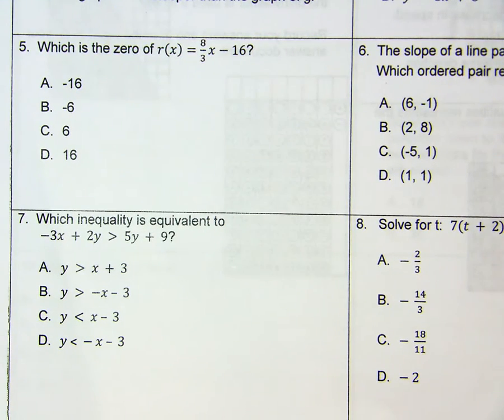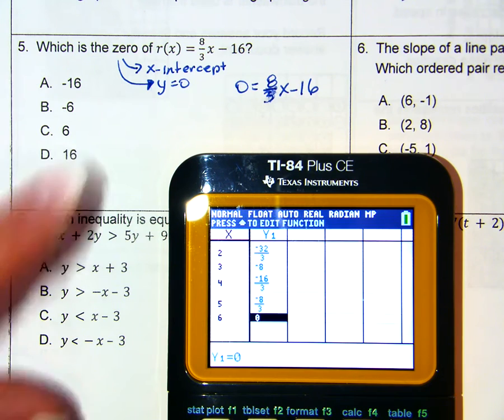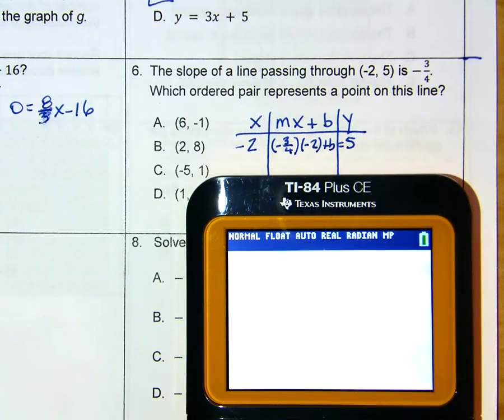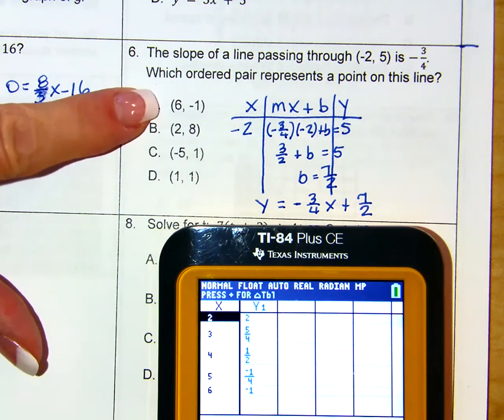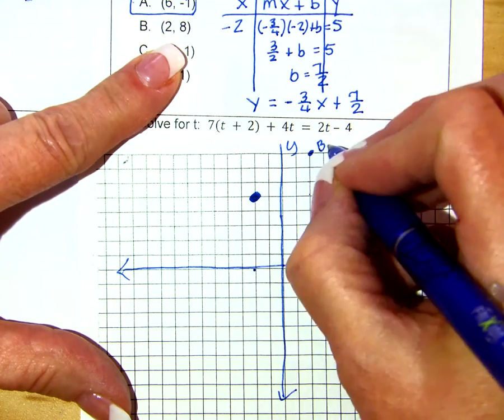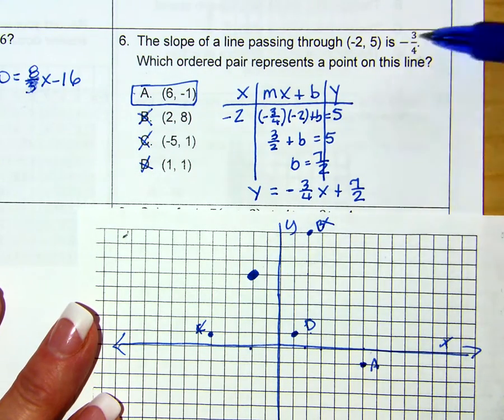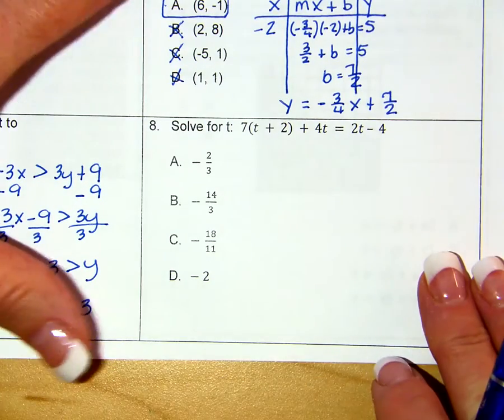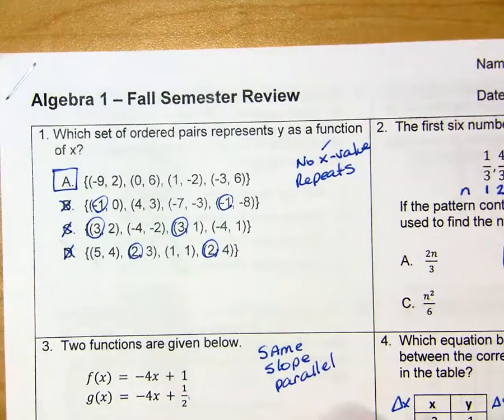2016 17 Fall Semester Review Part 2 5 8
Fall Semester Review problems 5-8